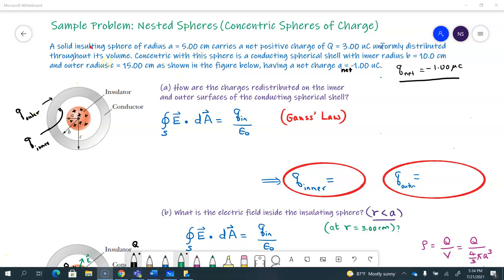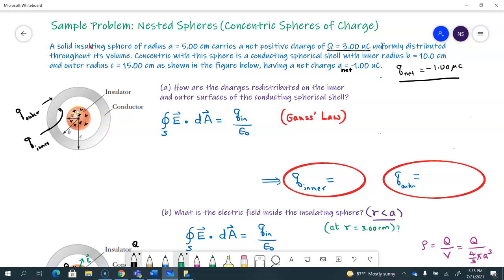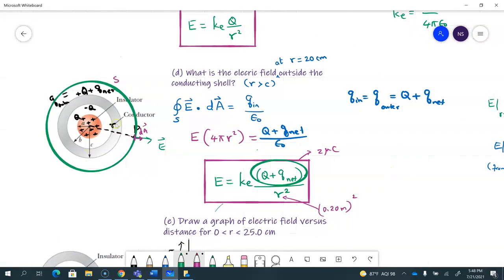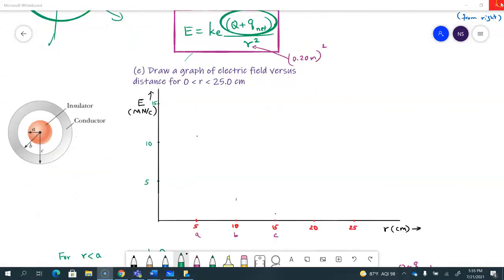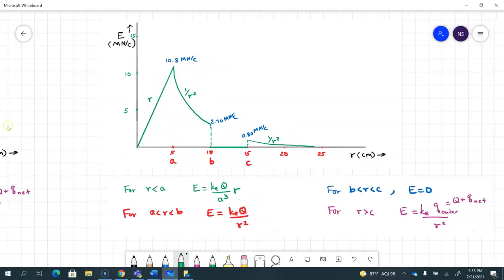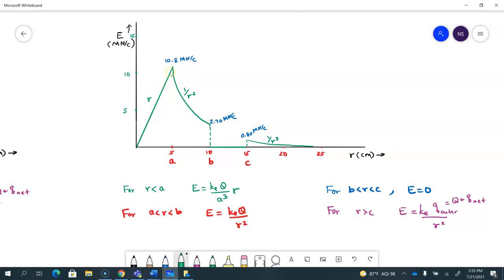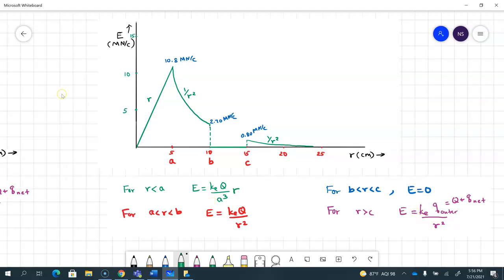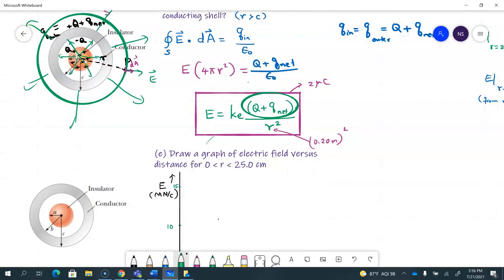Gauss' Law: Electric Field Due to Nested Spheres of Charge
Electric field due to a system of charged concentric insulating and conducting spheres is calculated for various distances using Gauss' Law. A graph of electric field E is drawn as a function of distance r.